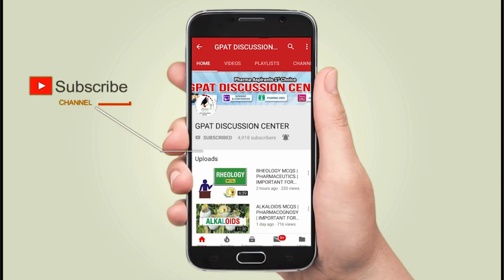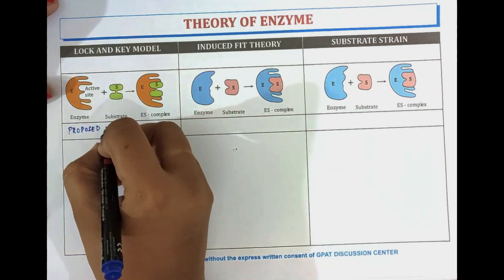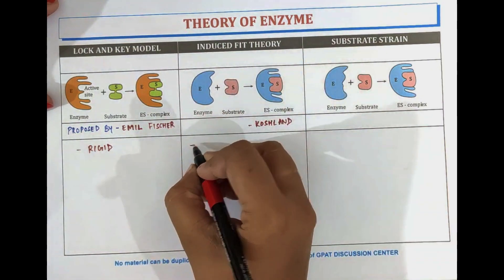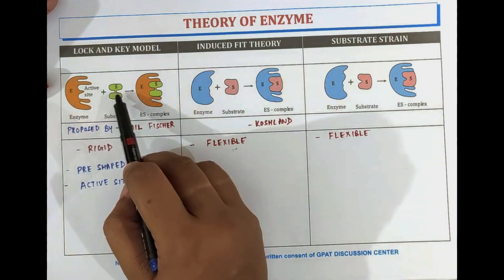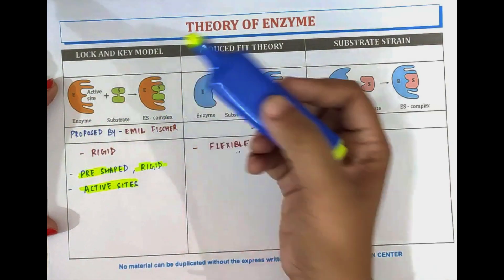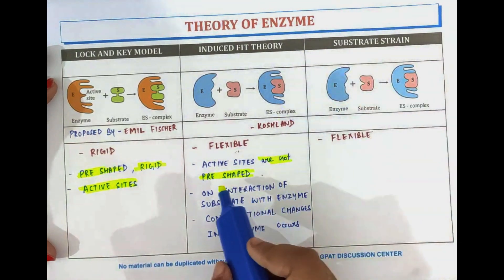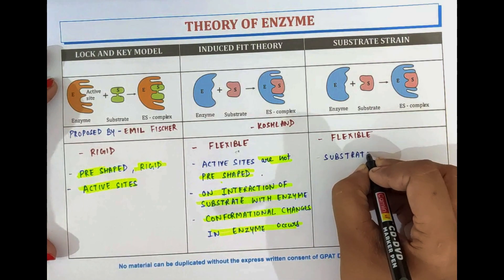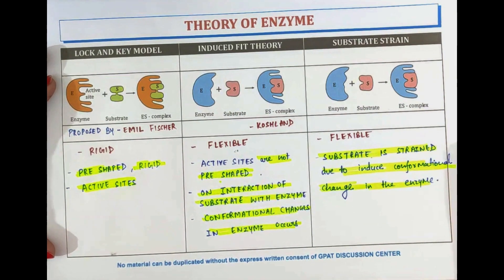DIGESTER-29 | THEORY OF ENZYME | GPAT | NIPER | PHARMACIST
In DIGESTER-29, we explore the theory of enzymes, a crucial topic in biochemistry for GPAT, NIPER, and Pharmacist exams.
💊 𝙂𝘿𝘾 (𝙂𝙋𝘼𝙏 𝘿𝙄𝙎𝘾𝙐𝙎𝙎𝙄𝙊𝙉 𝘾𝙀𝙉𝙏𝙀𝙍) 𝙎𝙊𝘾𝙄𝘼𝙇 𝙈𝙀𝘿𝙄𝘼 -